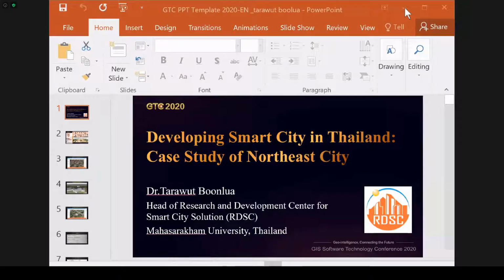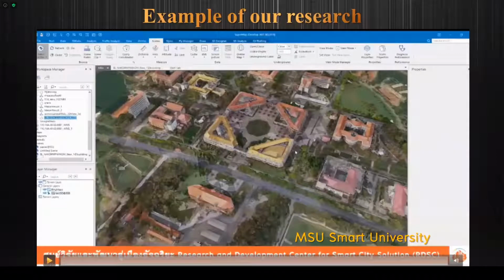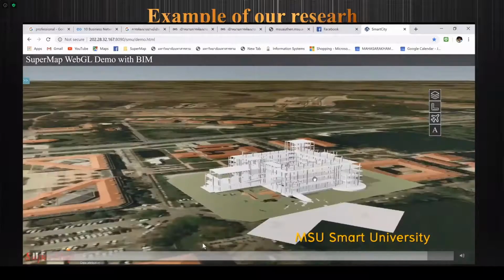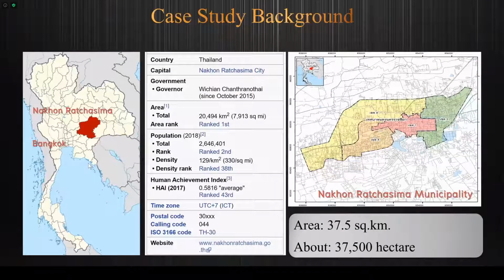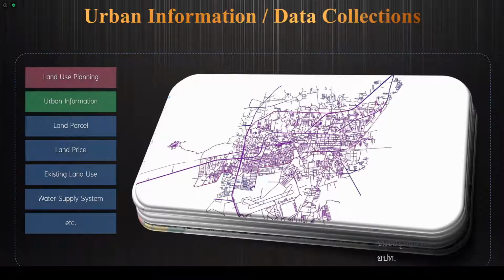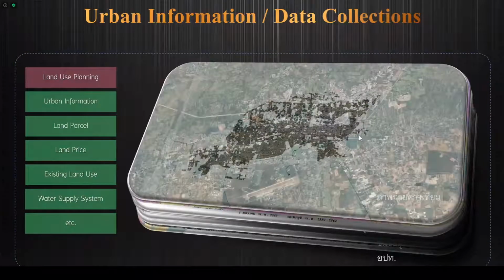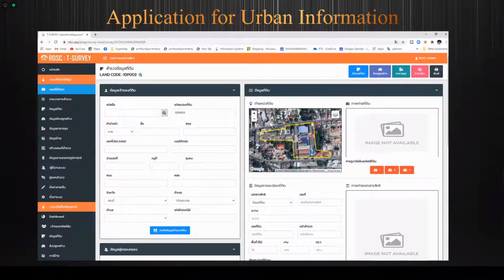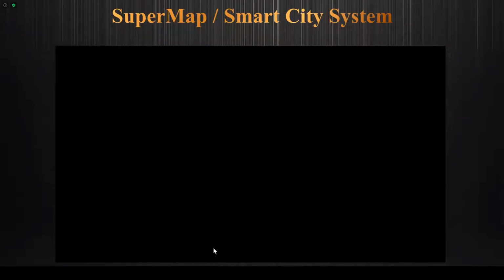Developing Smart City in Thailand Case Study of Korat Smart City Dr Tarawut Boonlua